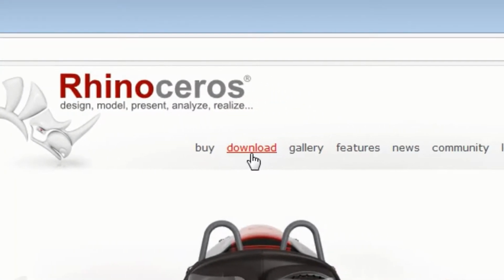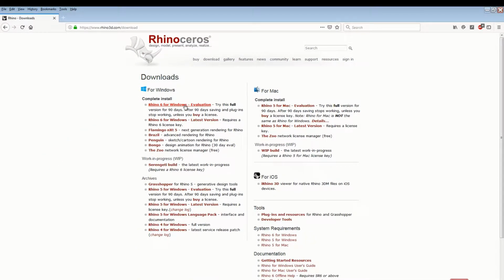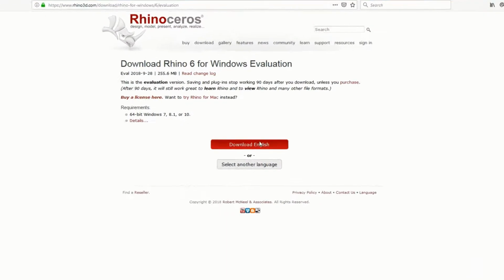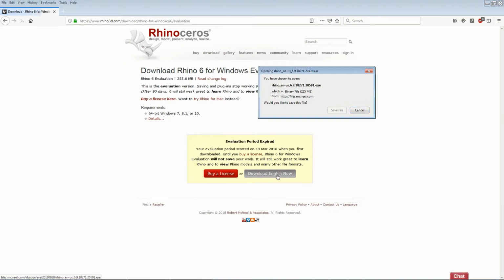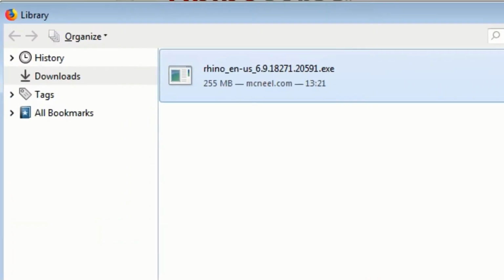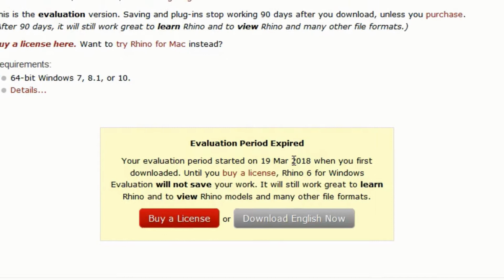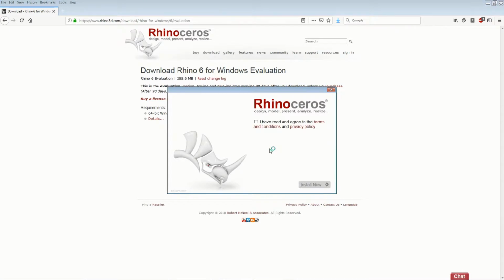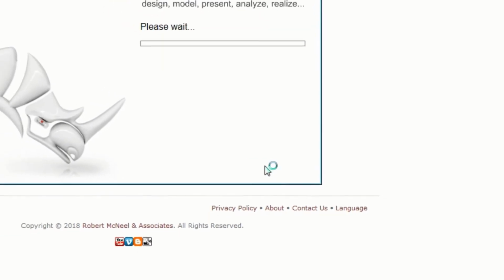ExactFlat for Rhino Training: Part 1 Installing Rhino 3D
ExactFlat for Rhino 3D is software for 3D to 2D digital pattern making.